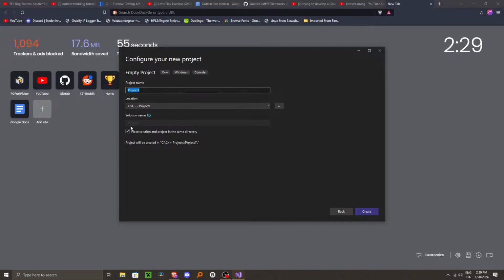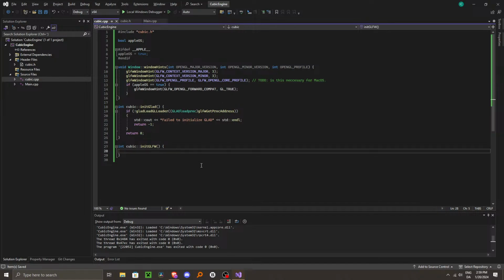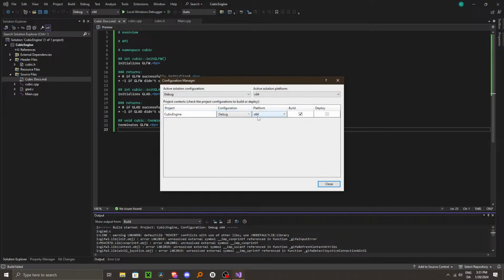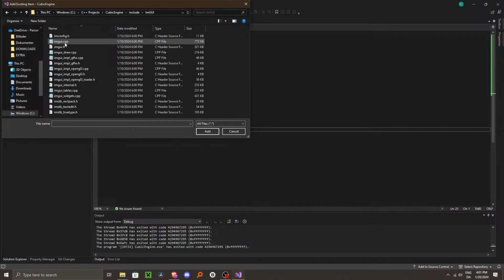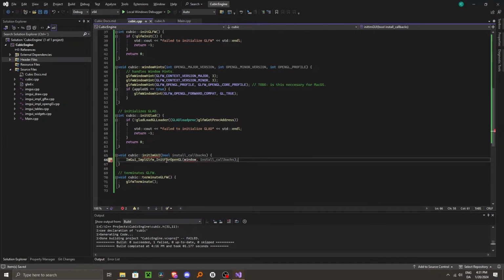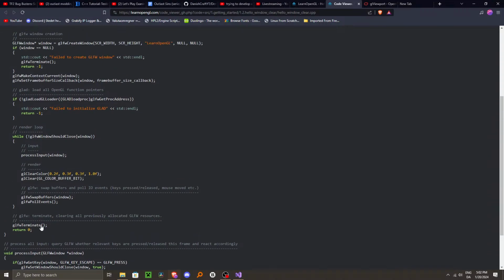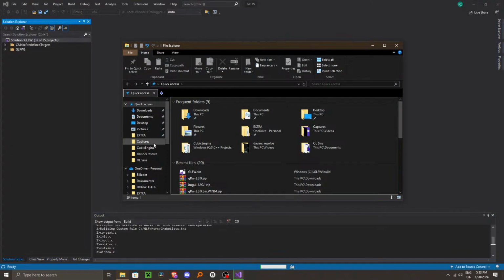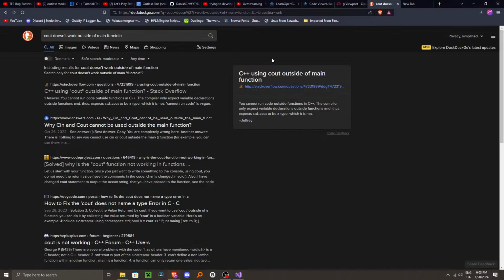trying to develop a Game Engine with OpenGL #1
setting up GLFW & GLAD.
SOCIAL MEDIA
Discord Server: